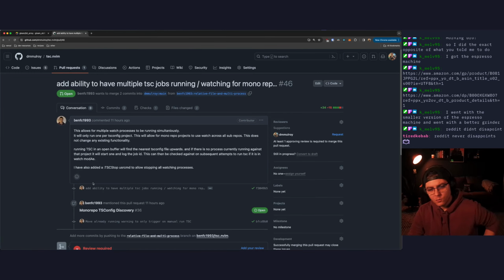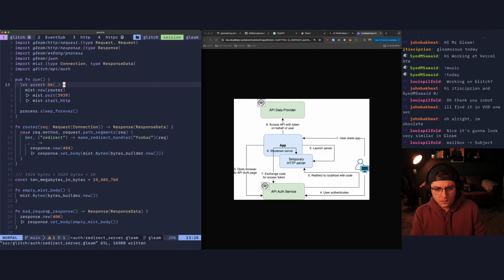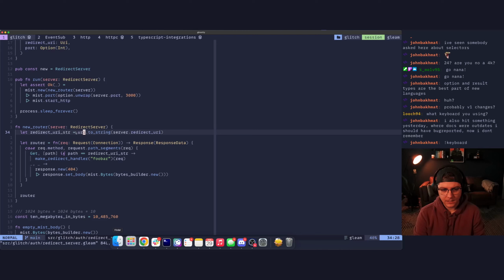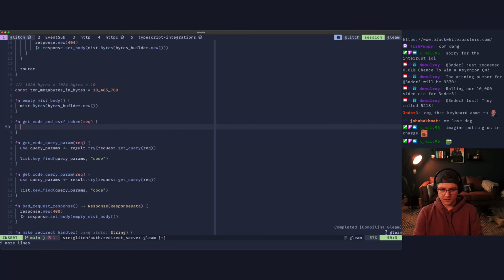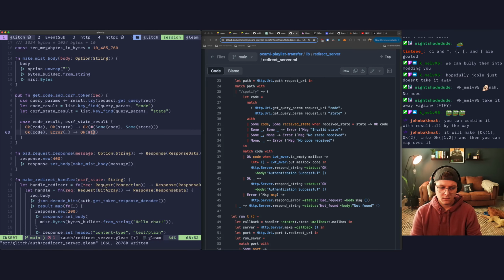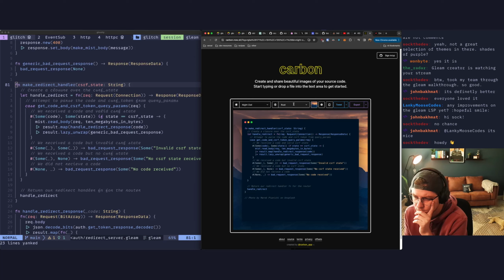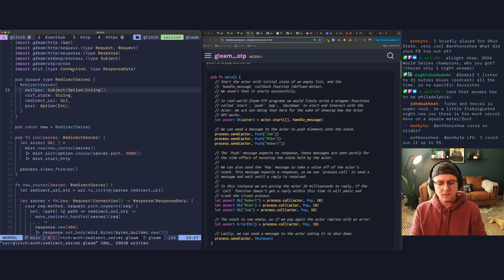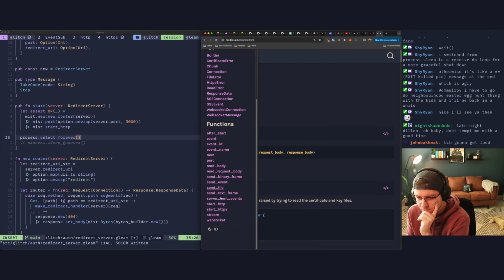Learning Gleam and functional programming to build a twitch bot! 3/29/24